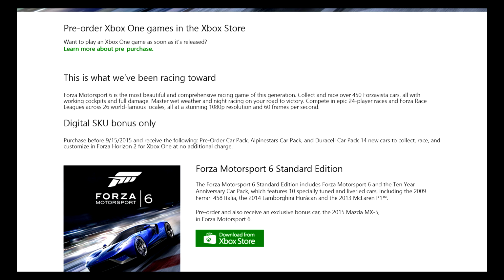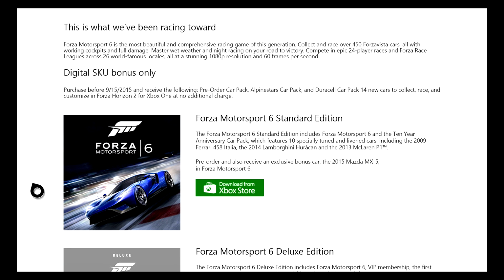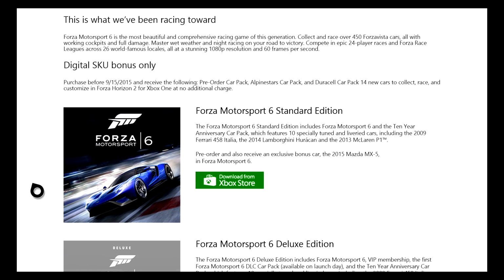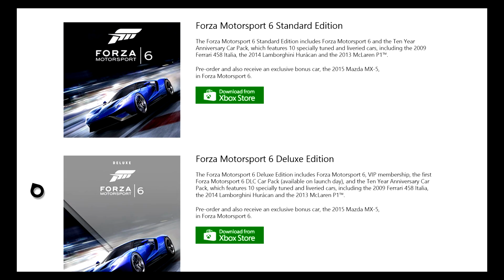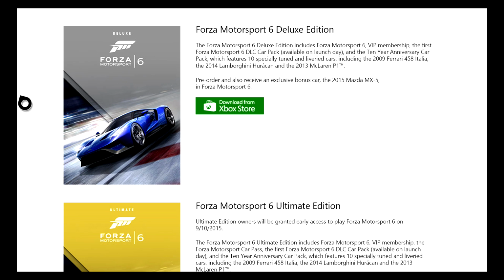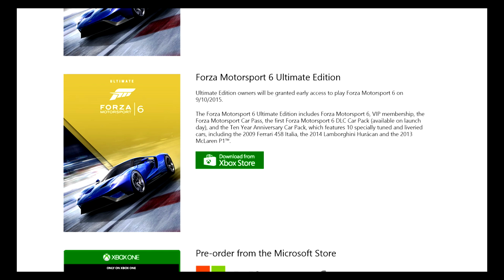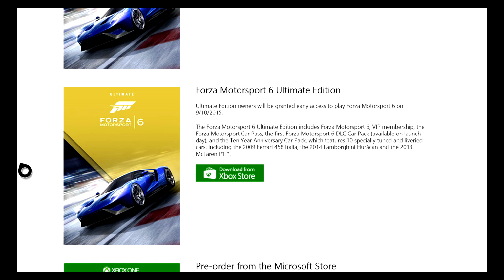Forza 6 - Overview and Pre-Order Options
This is the first video in a series of Forza 6 videos detailing all things Forza 6.